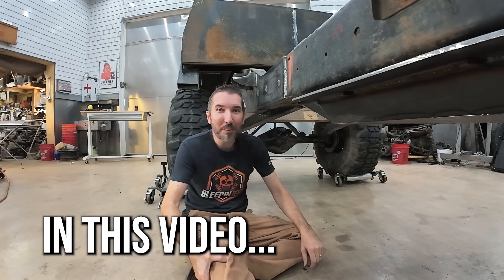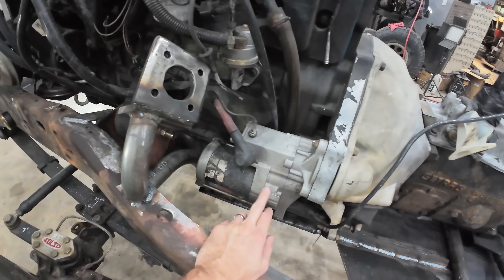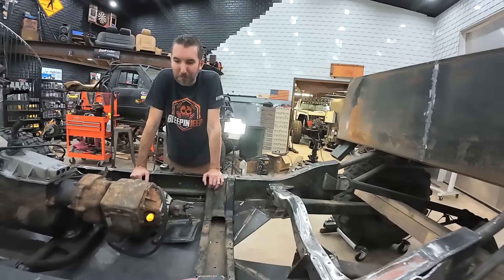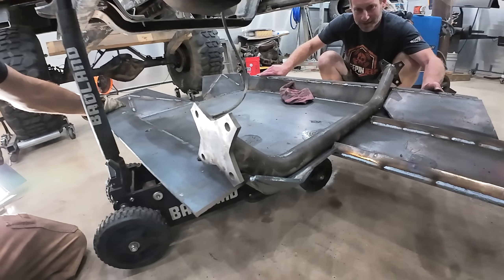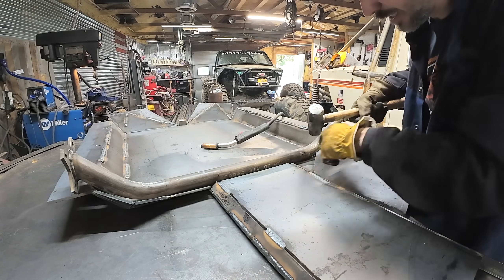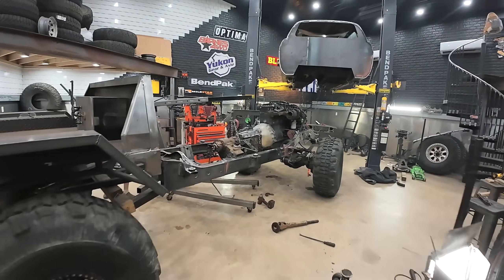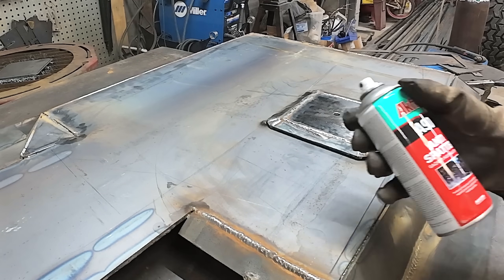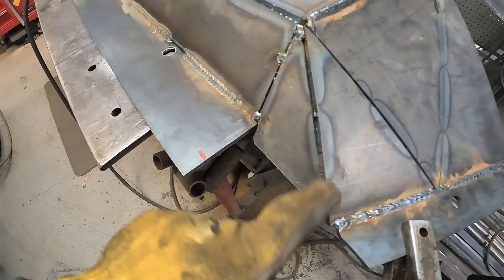Worlds Largest Skid Plate for the Holy Grail Wrecker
*May not be the worlds largest, I didn't even measure it!
onX JAG Build Part 24 - Holy GRAIL is Literally in 3,000 pieces and 3 Weeks to go...